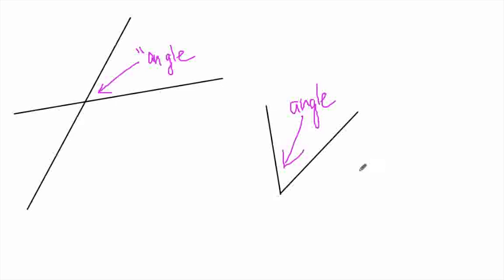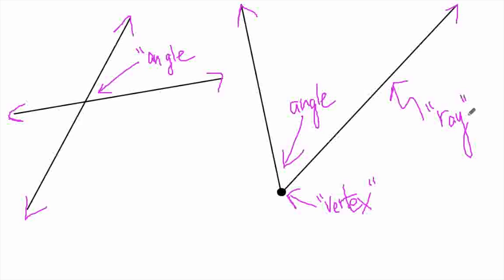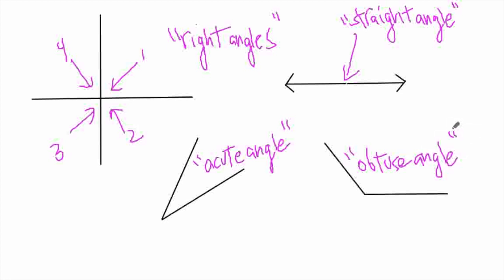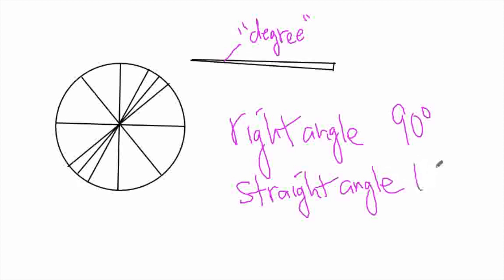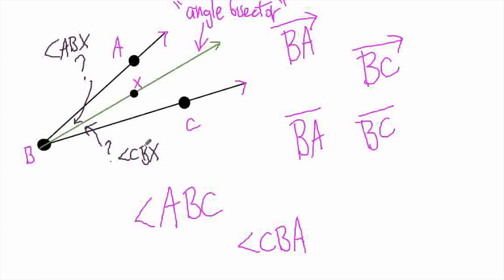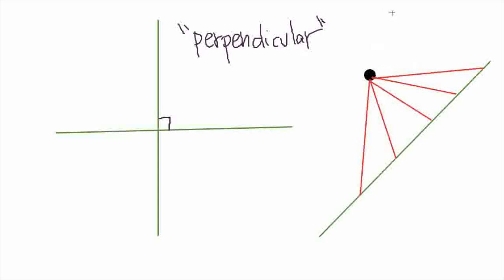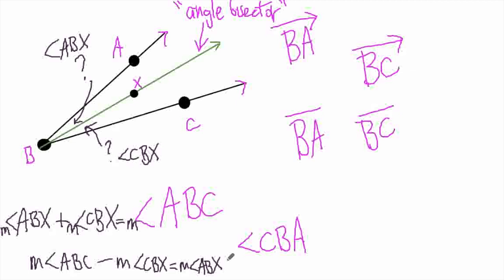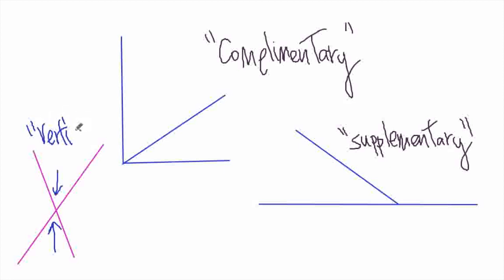Philfour Geometry : Basic Geometrical Objects - Angles